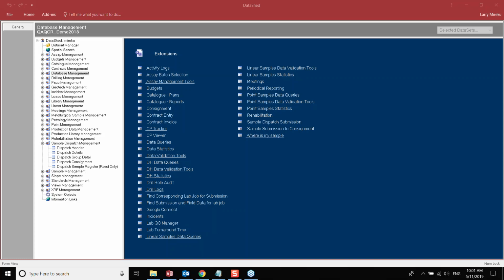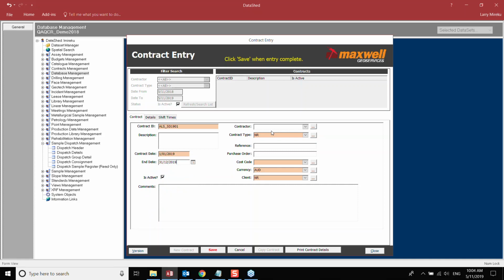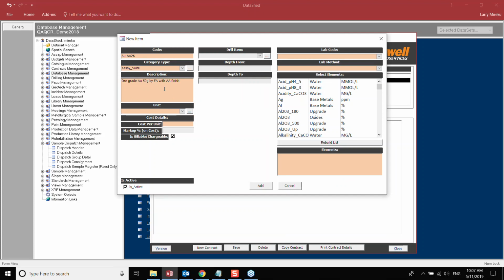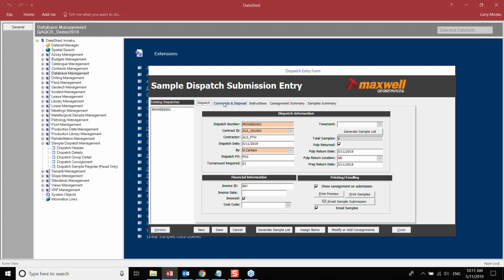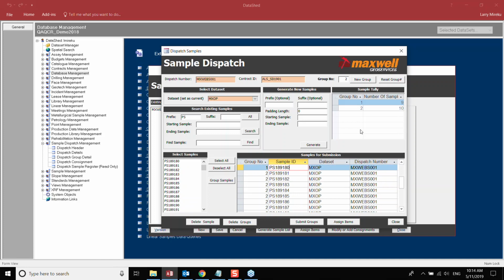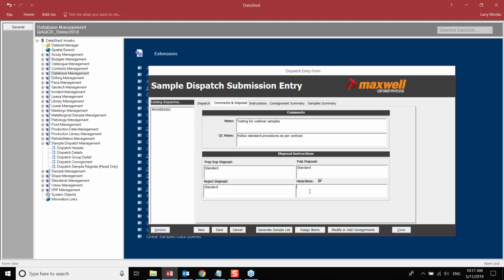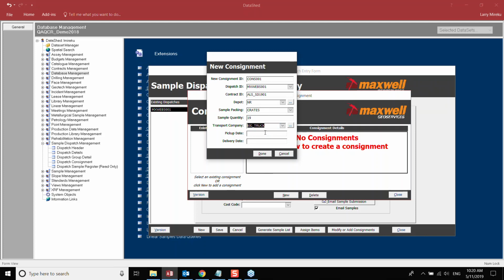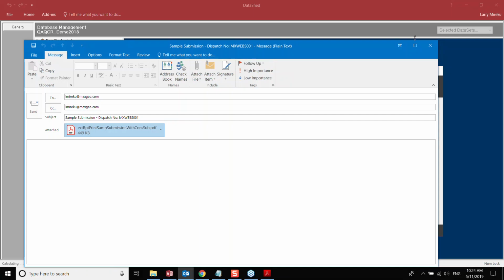Sample Dispatch 5Nov 2019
Webinar Overview:

Sample Dispatch Submission is designed as a tool to manage the dispatch submissions of sample to a laboratory. The Sample Dispatch Submission Entry form allows sample ids be allocated analytical techniques based on lab contracts which have been entered. Then the samples can be assigned to dispatches and in turn dispatches linked to consignments and therefore the progress of the sampleIds can be tracked.

This Webinar will demonstrate the process for capturing and storing information that can be used to track samples before, during, and after dispatch to the laboratory.

Webinar Features:

• Contract data
• Sample Dispatch Submission
• Sample Dispatch Report
• Consignment data
• Sample Dispatch Submission to Consignment